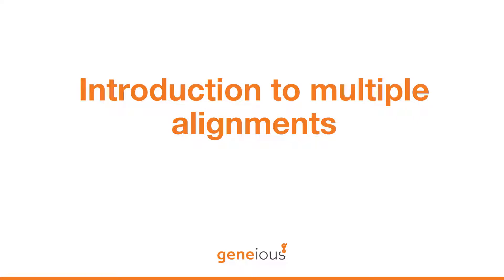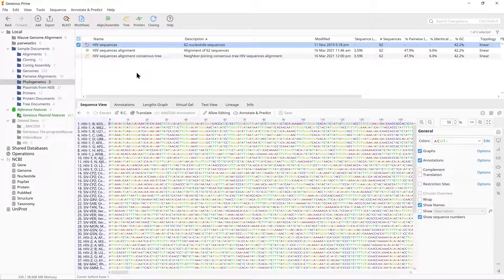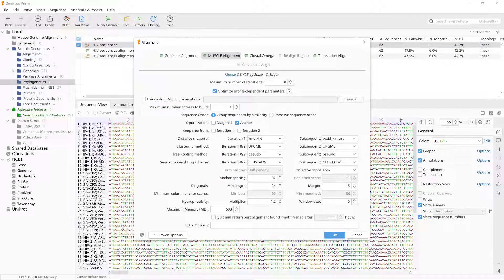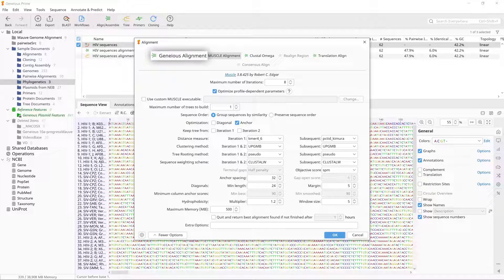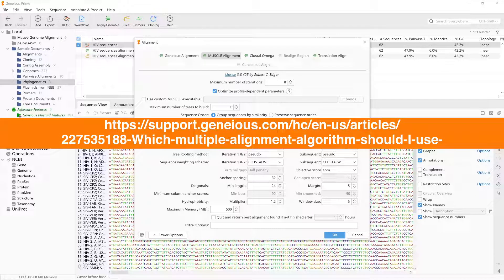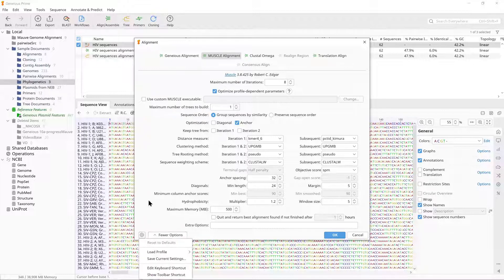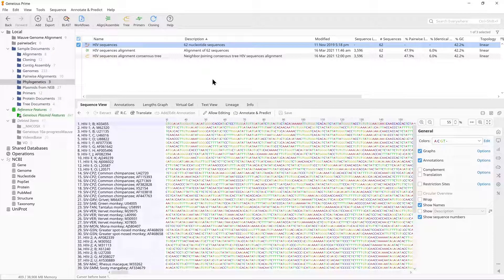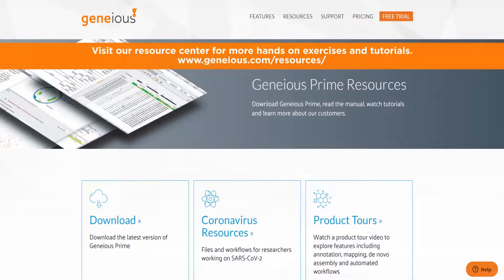Introduction to Multiple Alignments in Geneious Prime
Learn how to use Multiplealignments to assess levels of homology among a group of sequences. Choose an alignment algorithm, perform a multiple sequence alignment using MUSCLE and view the alignment in Geneious.